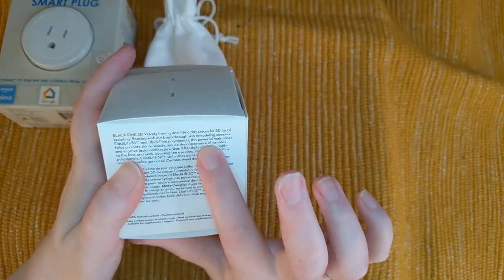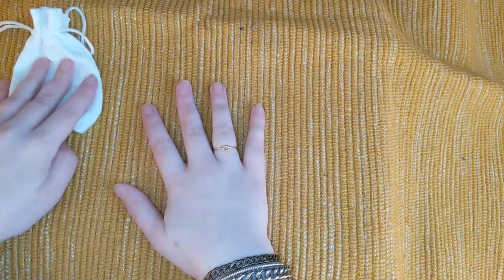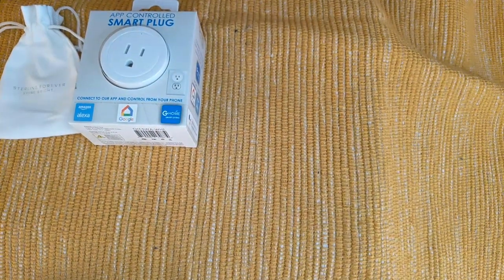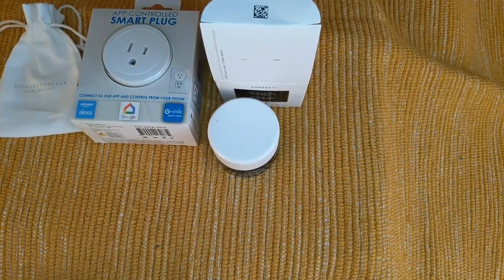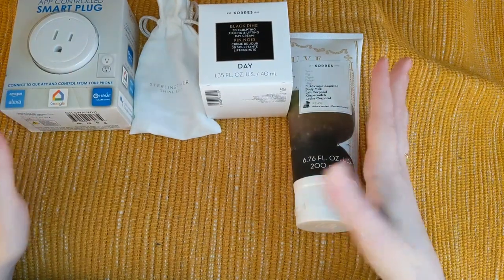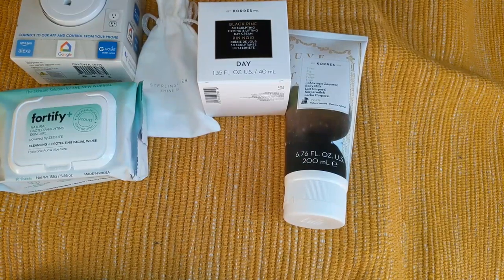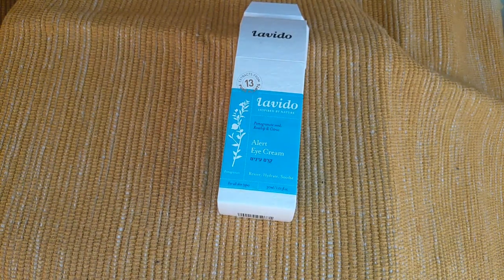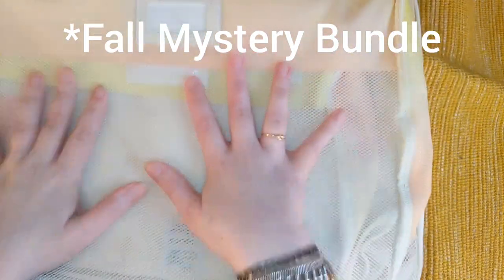FabFitFun Mega Mystery Bundle + Edit Sales Fall 2021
FabFitFun is a quarterly lifestyle subscription that is partially or completely customizable depending on whether you are an annual or seasonal member.

Mystery bundles are $29 each with $100+ retail value and can be added on to the quarterly box orders or sales throughout the seasons. *This one was free when I upgraded to an annual membership and touted to be valued at over $135.

*I have one starters box for anyone interested. $5 to FFF for shipping.

FabFitFun:

Channels shouted out in this video: Check them out and tell them I sent you!

~Passion and Growth- Receive $10 when you sign up and I receive $10 too!

Code: AMB70JESSIEMILLER

Influenster: jessiem_87
**NEW I'm now on Facebook!
Username: JessieMillerUnboxings